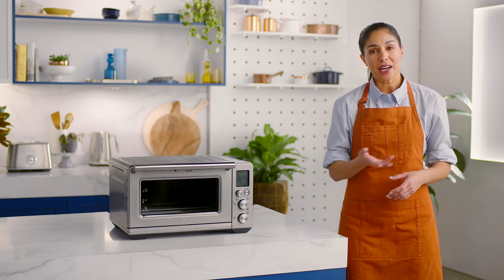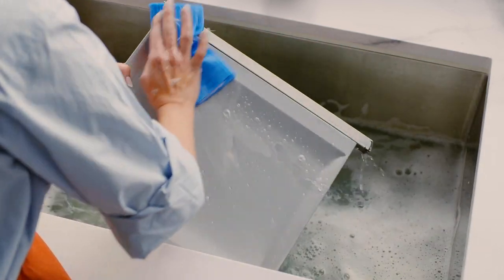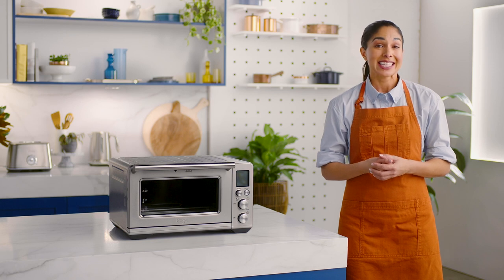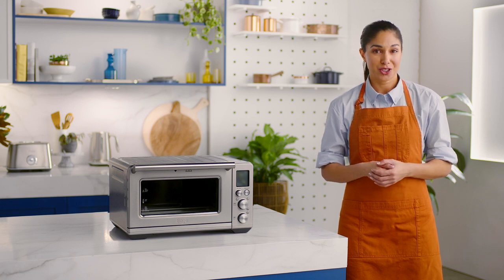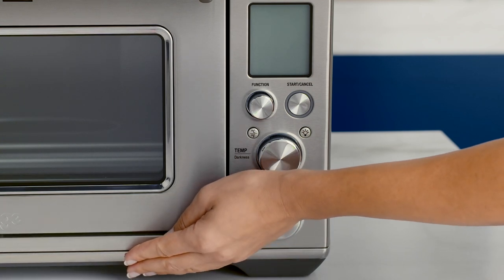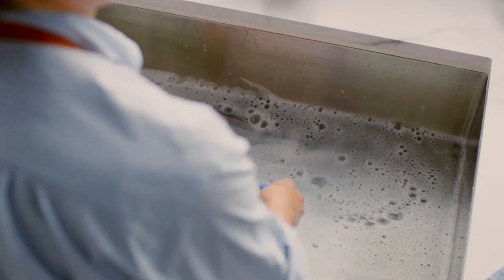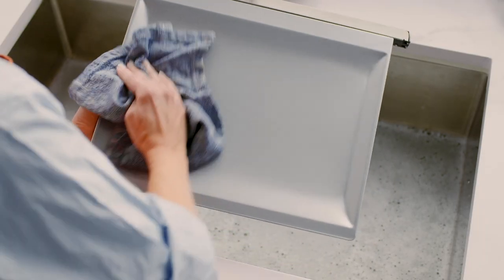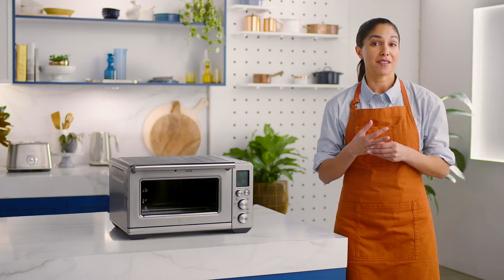the Smart Oven™ Air Fryer | Keeping the crumb tray good as new | Sage Appliances UK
Keep your crumb tray crumb-less with these easy-to-follow steps.

The crumb tray should ideally be cleaned out after each use. Luckily the process couldn’t be easier when following our step-by-step instructions listed below.

Instructions:
1. Slide out the crumb tray and discard the crumbs. Wipe the inside of the tray with a damp sponge, using a mild detergent if you need to.
2. If you do decide to use detergent make sure to apply it to the sponge rather than the tray before wiping clean. Make sure the tray is dry before reinserting.
3. If you notice any grease, soak the tray in warm, soapy water and later, wash it with a soft sponge. Don’t use a metal scour to avoid scratching the surface.

Think your oven exterior could do with some care? Watch our guide on keeping it clean